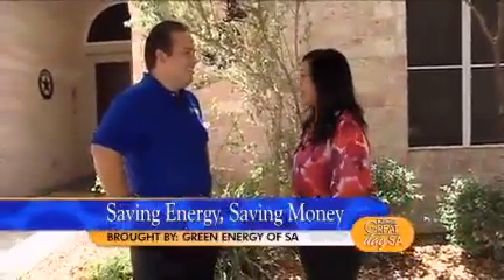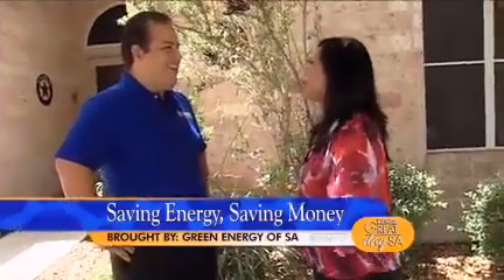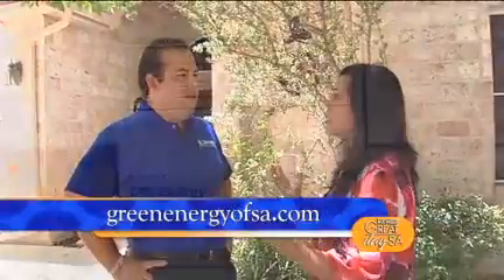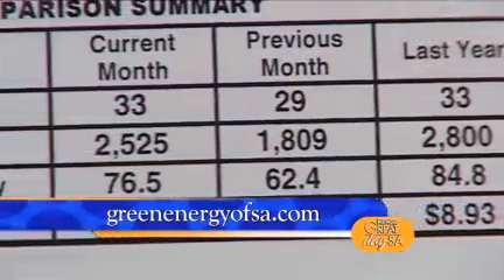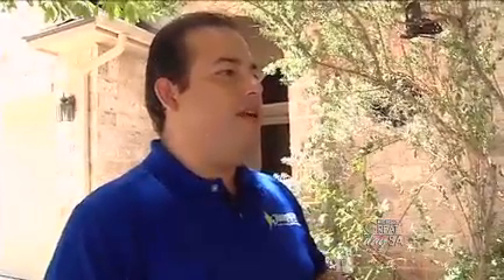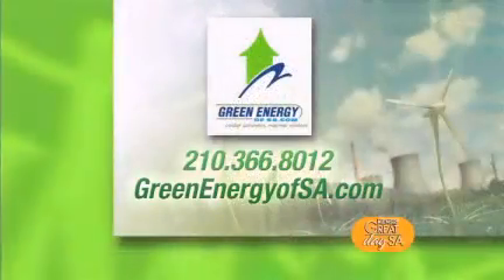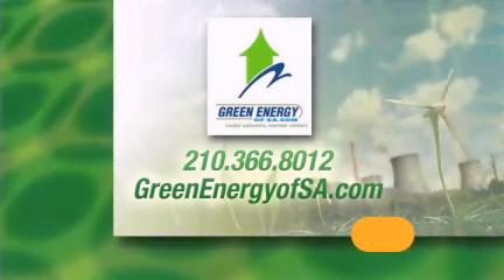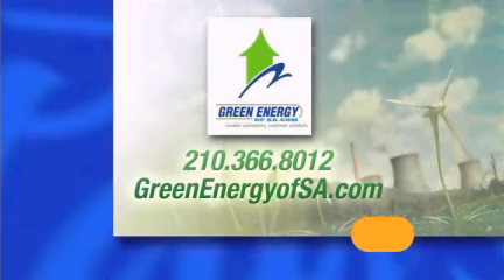Going Green with Eileen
John Ramos Jr recently went "Green with Eileen", on KTSA TV's Great Day SA.  Host Eileen Teves interviewed David & Lucille Garcia, a San Antonio couple who have seen the effect that the Green Energy Barrier has not only on your CPS bills, but on your entire lifestyle.